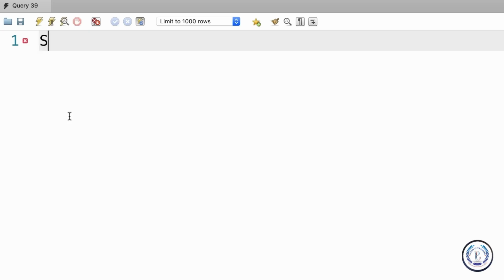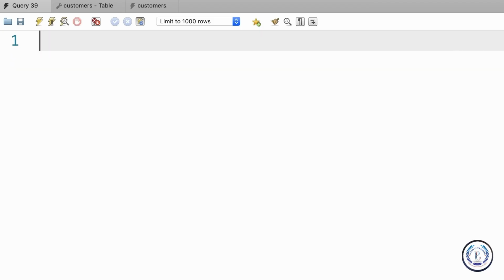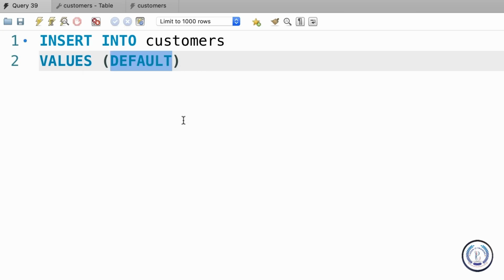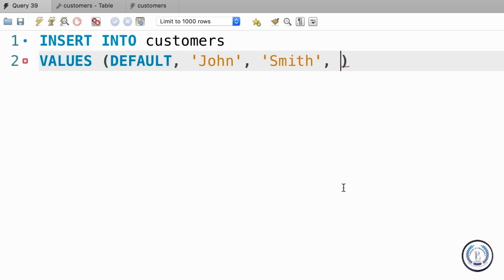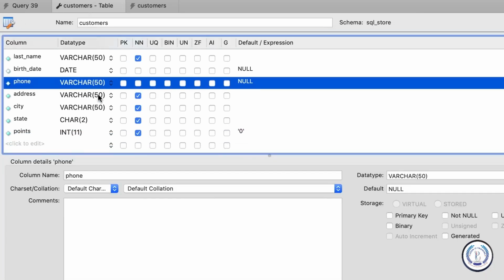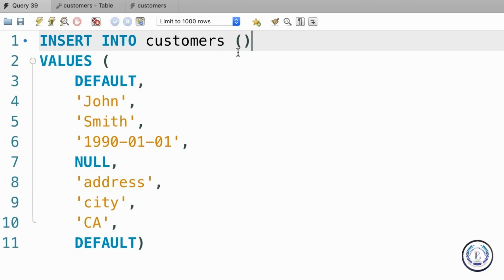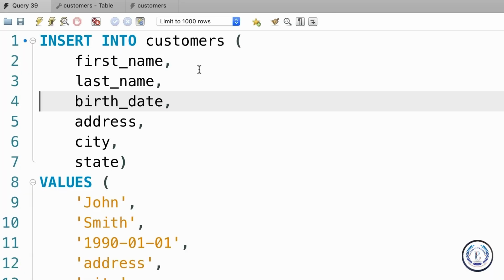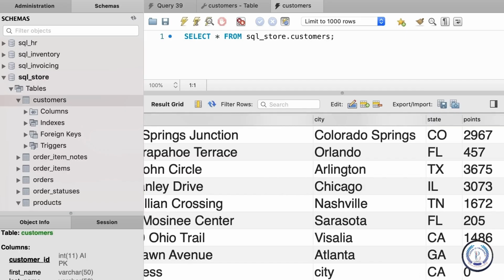28 - Inserting a Single Row (sql)